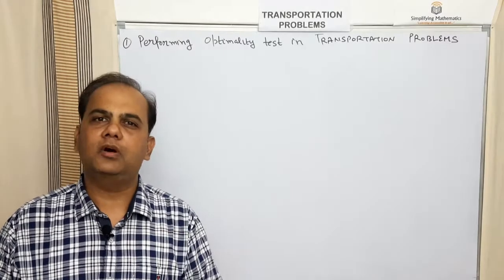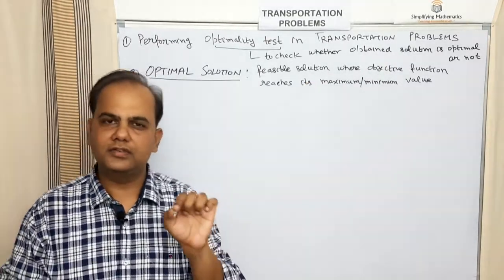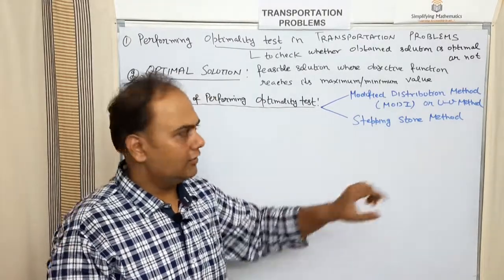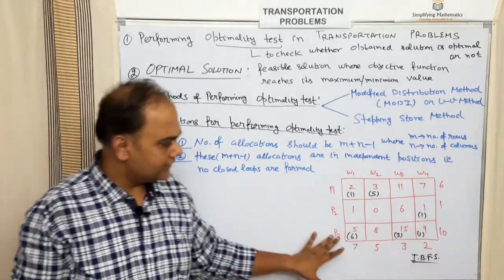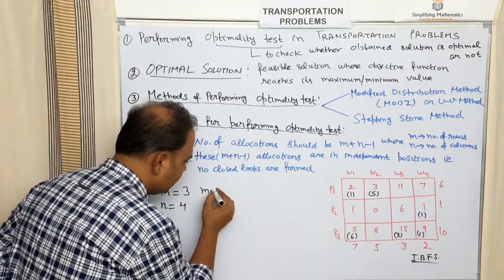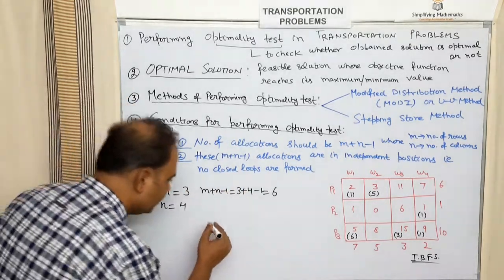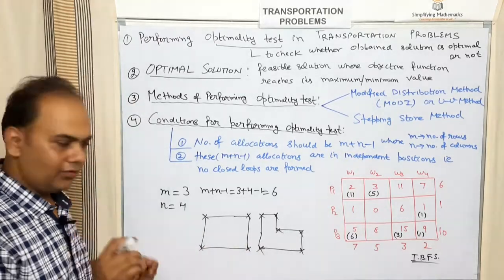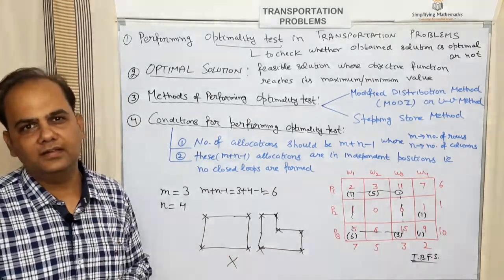Optimality Test in Transportation Problems and Conditions for Performing Optimality test- Part 11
OPERATIONS RESEARCH
Transportation Problems/Models - Part 11

In this part,  details about performing optimality test on initial basic feasible solution to transportation problem has been discussed and methods for preforming optimality test  has been covered.

In Part 12 of transportation problems/models, optimality test has been performed on transportation problem when there is non-degeneracy in transportation problem

In Part 13 of transportation problems/models, optimality test has been has been performed  on initial basic feasible solution (I.B.F.S.) using Modified Distribution Method (MODI) when there is degeneracy in transportation problems. Step by step methodology of performing optimality test for getting optimal solution has been explained for easy understanding of students.

Prof. (Dr.) A.K. Gupta
Simplifying Mathematics
"Learning Accessible to all..."